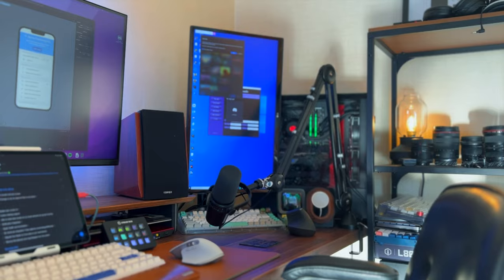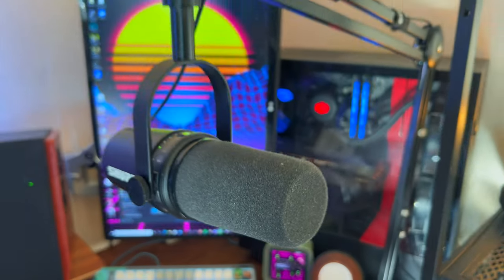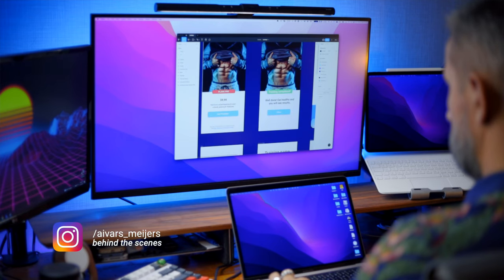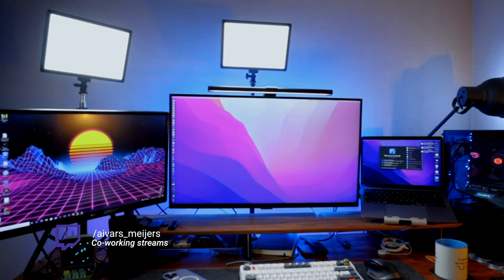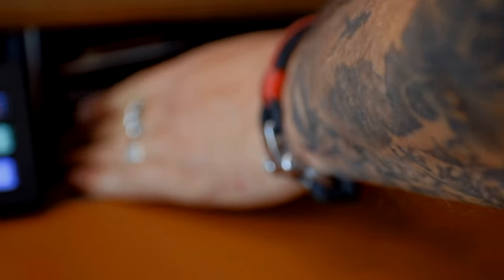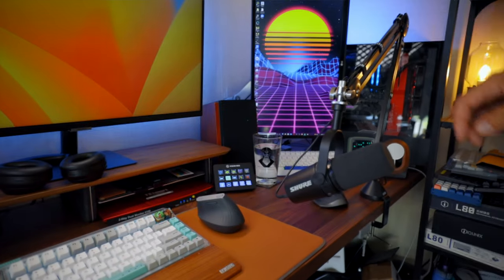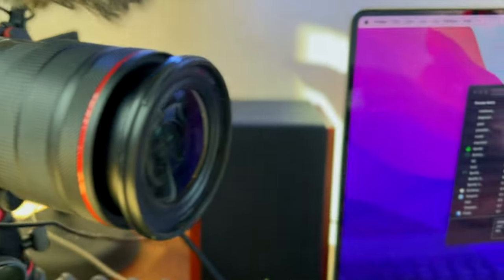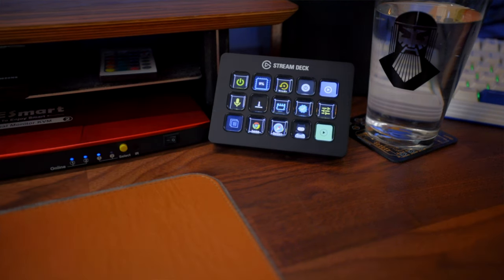You Need This KVM Switch for Dual Computer Setup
TESmart KVM Switch